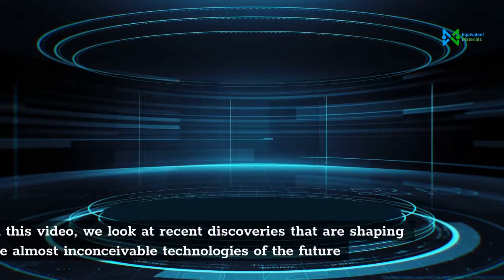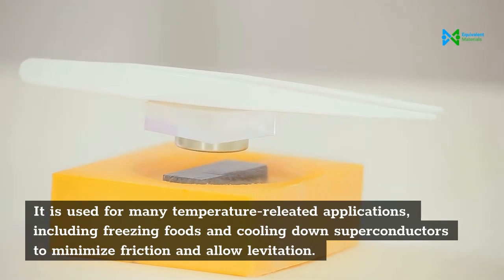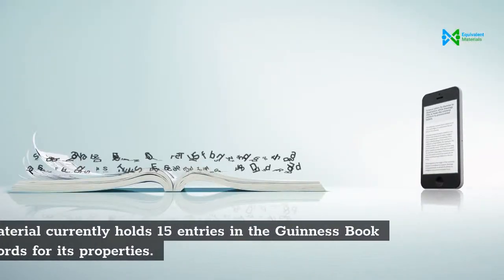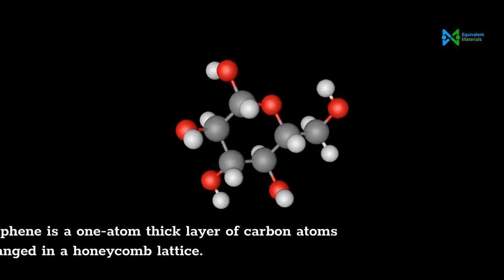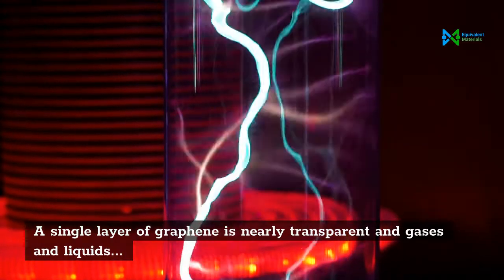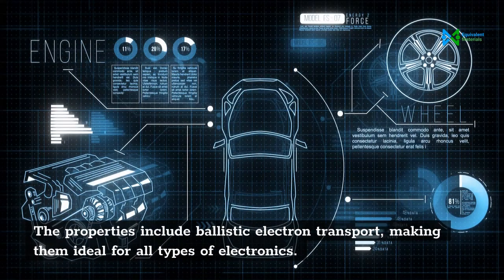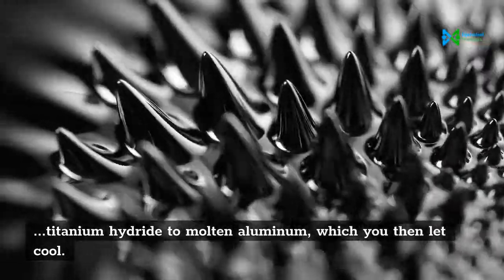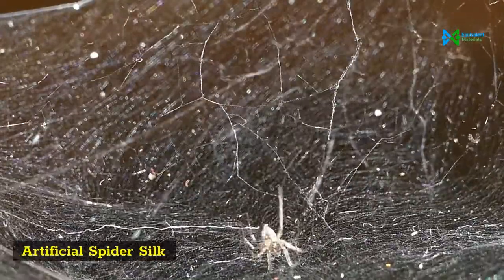Amazing Materials of the future - Top Materials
Liquid nitrogen ice cream:
Liquid nitrogen (LN) is an extremely cold (-196c) colorless, odorless nitrogen gas.
It is used for many temperature-releated applications, including freezing foods and cooling down superconductors to minimize friction and allow levitation.
Recently, liquid nitrogen causes the fat and the water particles of the various ingredients used to make ice cream to stay very small, giving the ice cream its creamy consistency.

Aerogel:
Aerogel is 99.8% space. There is so much space that a 1-inch cube has an internal surface area to cover an entire football field.
The material currently holds 15 entries in the Guinness Book of Records for its properties.
Sometimes referred to as ‘frozen smoke'. It is a fantastic insulator that can hold a stack of wax crayons while being heated from below.
Graphene:
Graphene has become one of the most vibrant fields of research in materials science, nanotechnology, condensed matter physics and engineering.
Graphene is a one atom thick layer of carbon atoms arranged in a honeycomb lattice.
Since 2004 It has been exploited for various applications.
Electrical current in graphene moves faster than any other known material, and it is the best thermal conductor.
Moreover, it is the thinnest known material, as well as the strongest and most flexible.
A single layer of graphene is nearly transparent and gases and liquids cannot permeate through, indicating its great inertness and chemical stability.
Carbon Nanotubes:
Carbon figures quite heavily in this list of future materials, and carbon nanotubes are an amazing example of it.
The nanotubes are long chains of carbon held together with a bond stronger than that of a diamond.
The properties include ballistic electron transport, making them ideal for all types of electronics.
They are also 300 times stronger than steel.
This strength makes the material ideal for something as out of this world as a space elevator. Imagine buildings stretching miles into the sky.
Metal foam:
Metal foam is created from adding a foaming agent and powdered titanium hydride to molten aluminum, which you then let cool.
This process produces a very strong substance which is very light, it's 75-95% empty space after all. Owing to its high strength-to-weight ratio, metal foams have been proposed as potential construction materials for space colonies.
Some of these metal foams can actually float in water, which could mean they would have applications for floating cities.
Artificial Spider Silk:
Spider silk has long been known to have amazing qualities, it is 5 times as strong as steel of the same weight.
Because it is a natural material, so far it has been difficult to synthesize it. That was until a Japanese company, Spiber, developed artificial silk made by bacteria fed on sugar, salt, and other micronutrients.